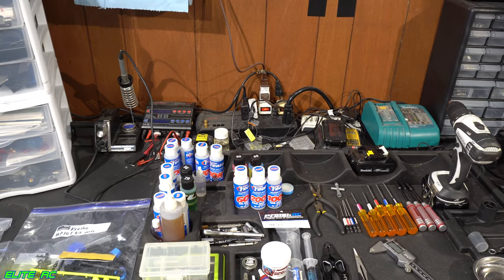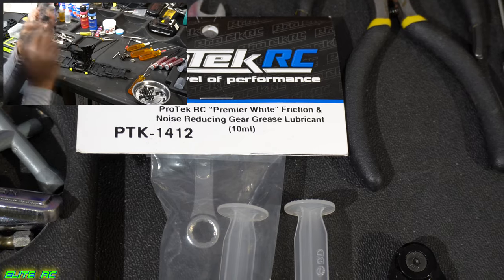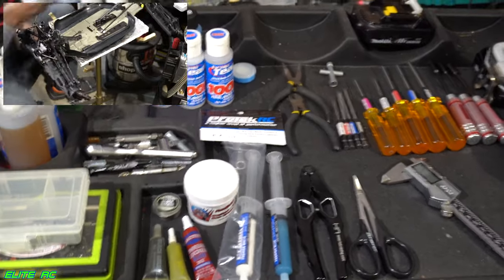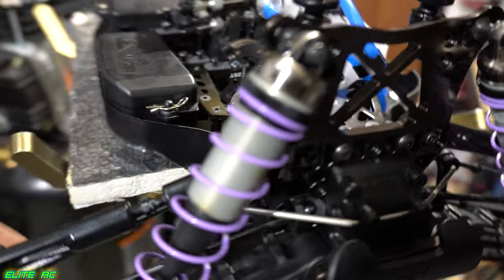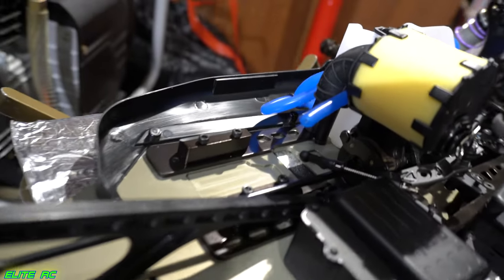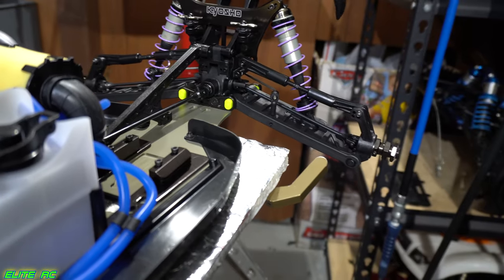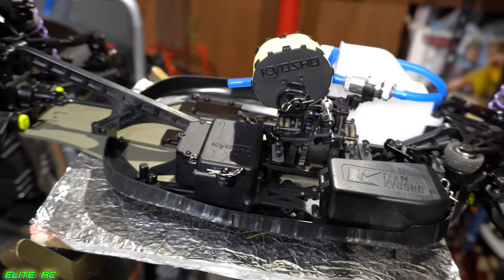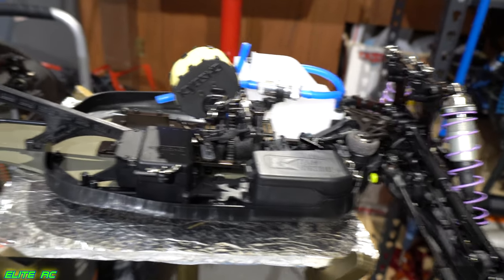KYOSHO MP10T NITRO TRUGGY KIT AFTER BUILD AND REVIEW